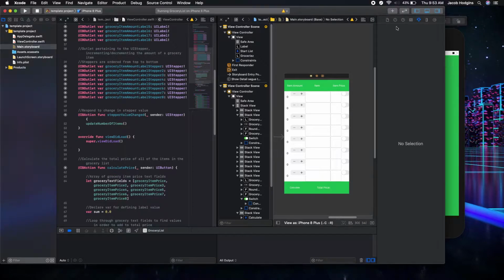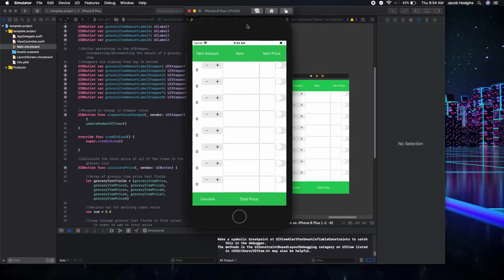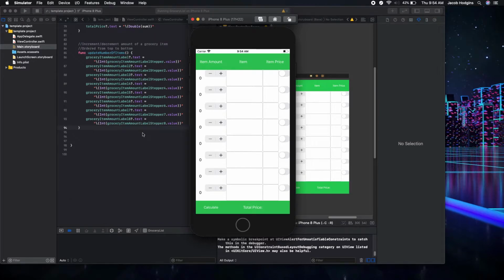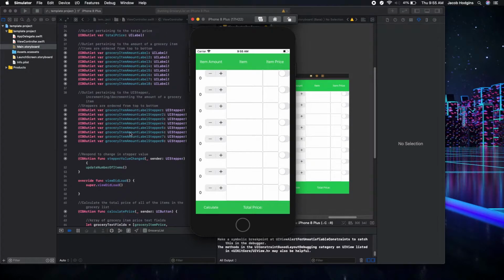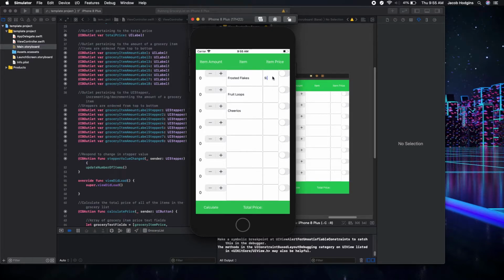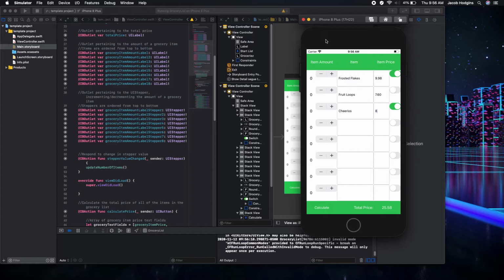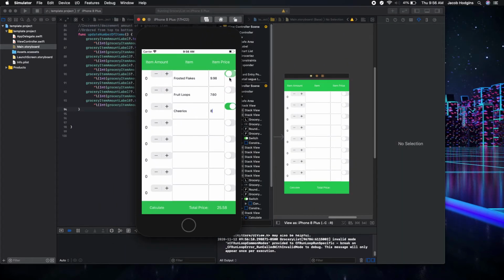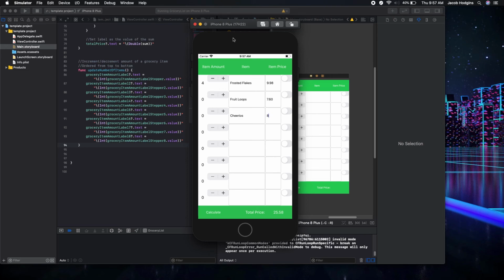Grocery List Culminating App